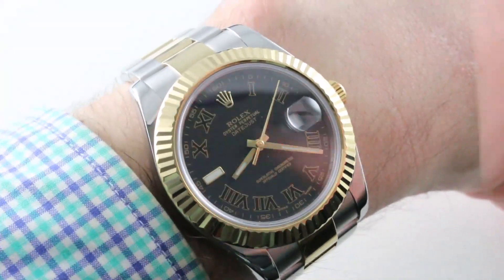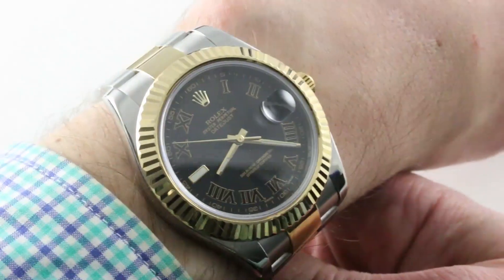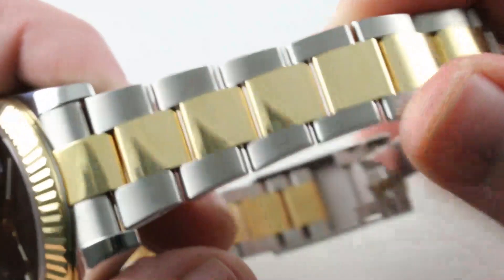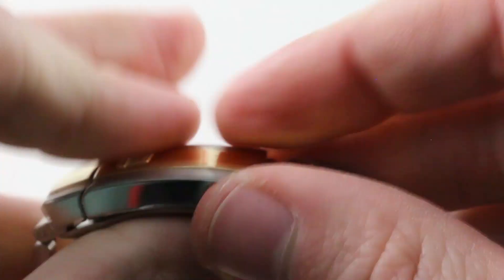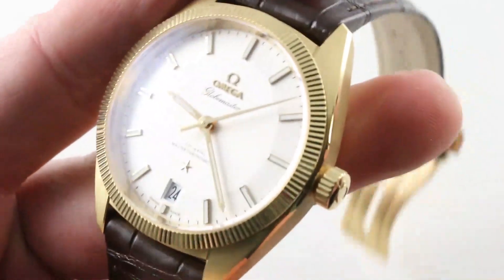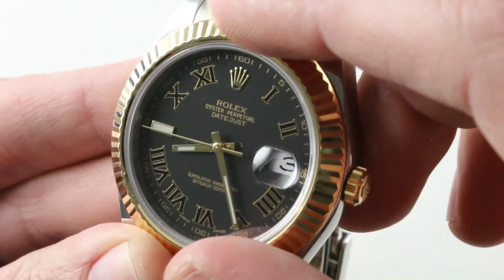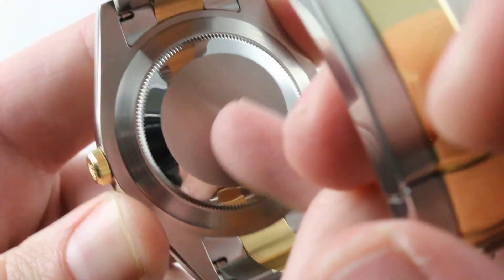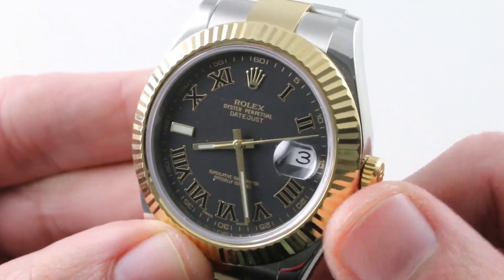Rolex Datejust II Steel Gold (Two Tone) 116333 Luxury Watch Review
The Rolex Oyster Perpetual Datejust II 116333 two tone features a 41mm stainless steel case with an 18k yellow gold fluted bezel surrounding a matte black dial on a stainless steel and 18k yellow gold Oyster bracelet with folding buckle. Functions include hours, minutes, seconds and date.